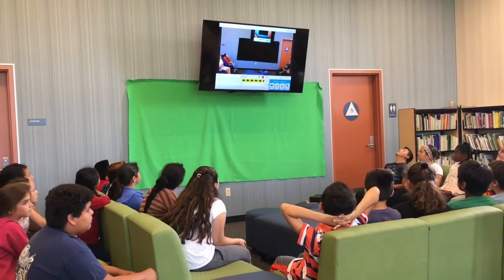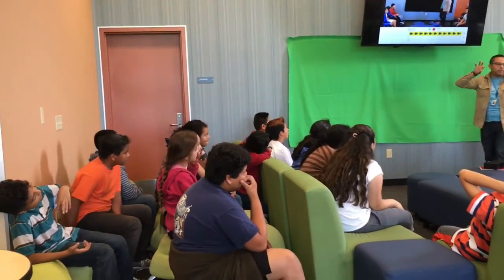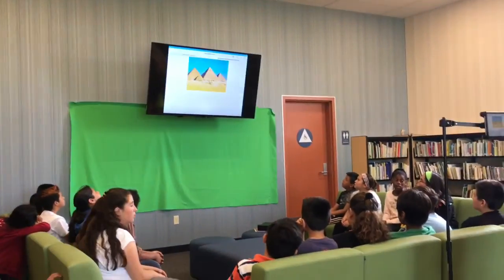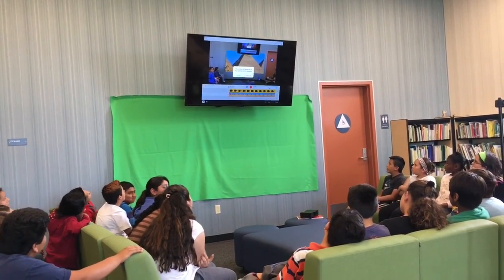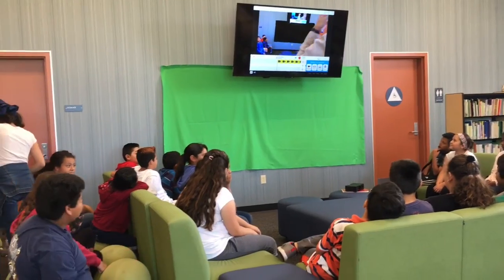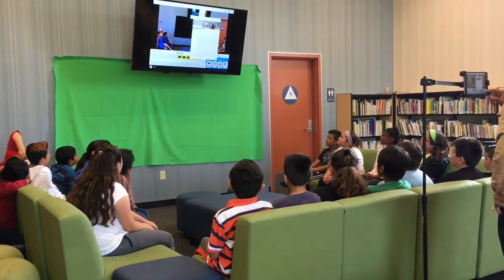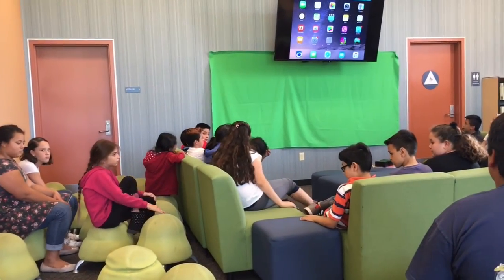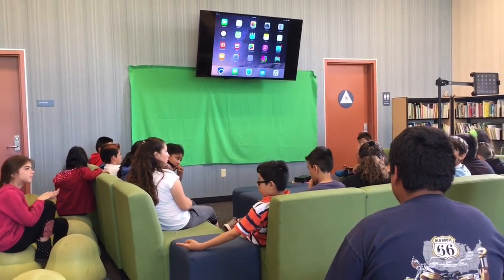Do Ink: Green Screen Tutorial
A quick lesson on using the green screen.